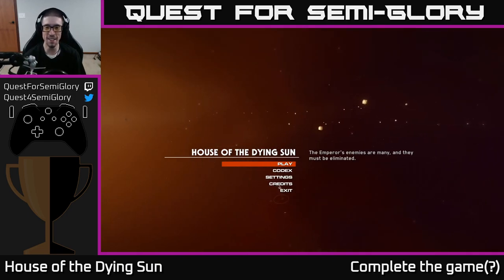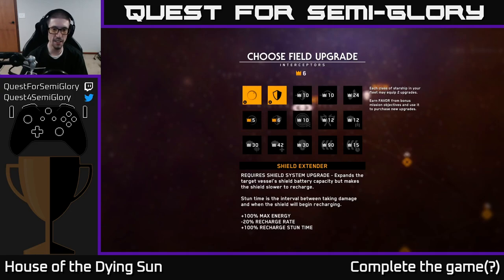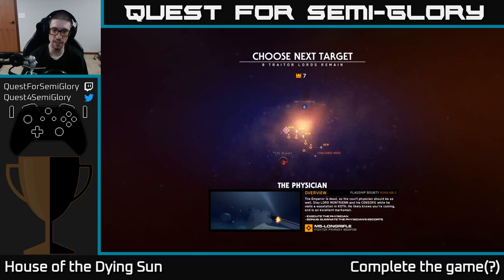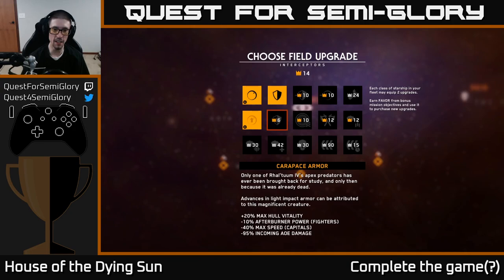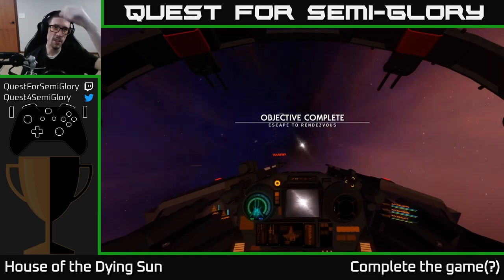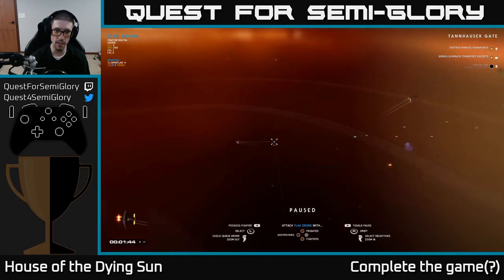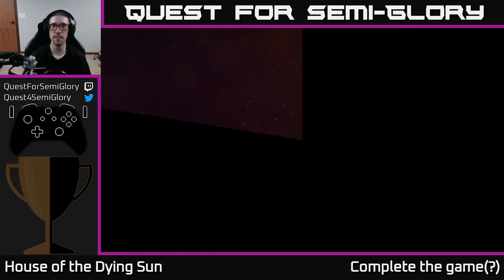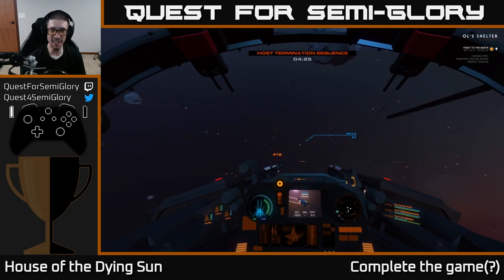Quest for Semi-Glory - House of the Dying Sun, Session 1